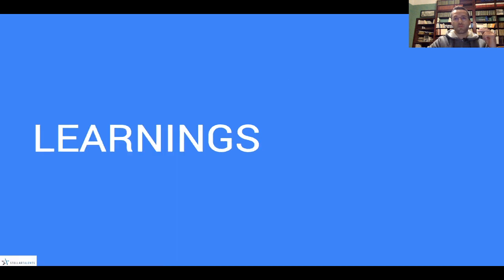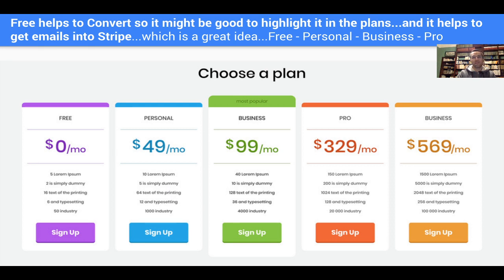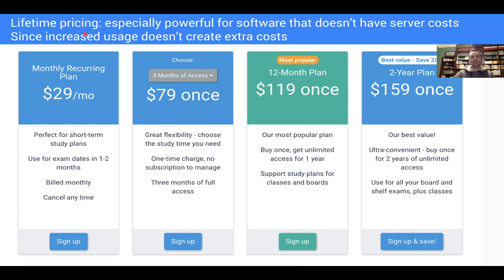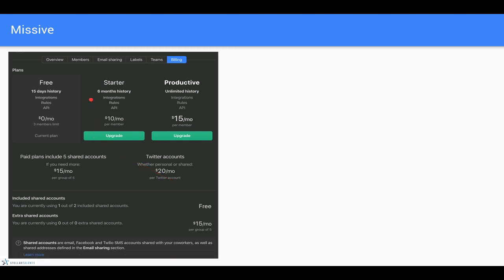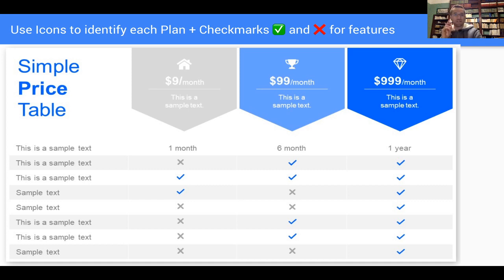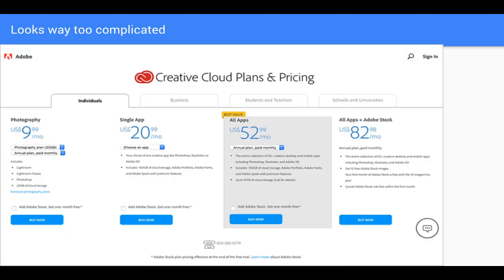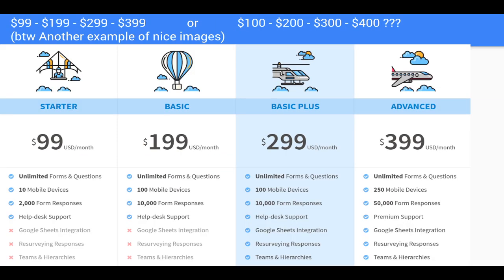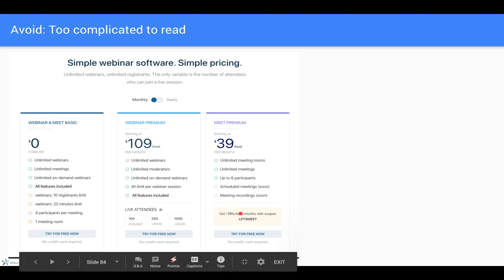SaaS Pricing Plans + Learnings and Questions!